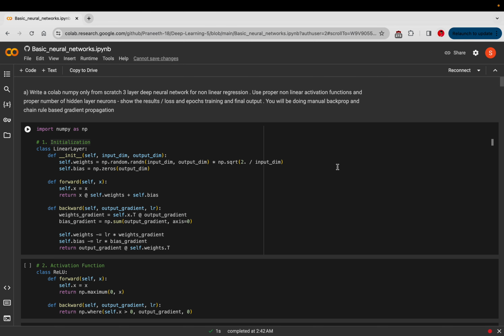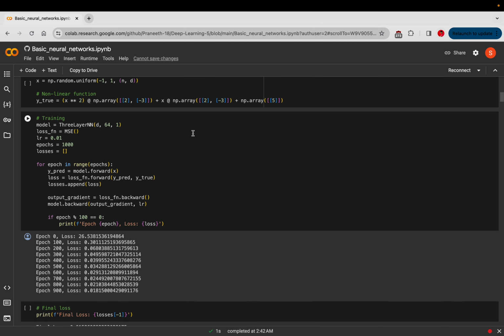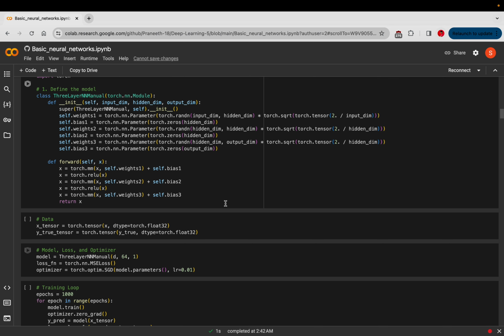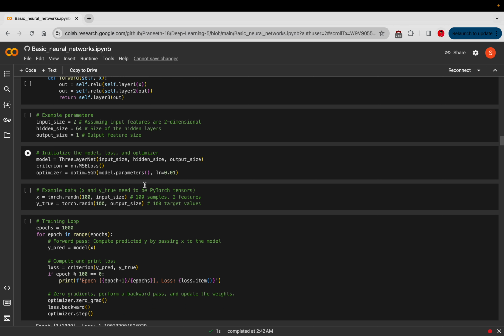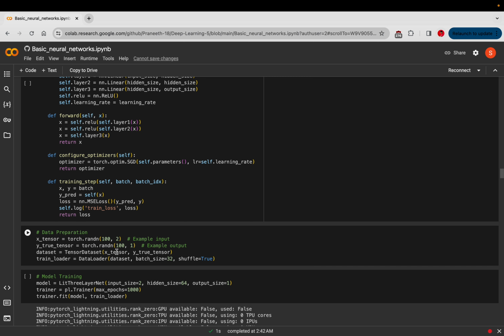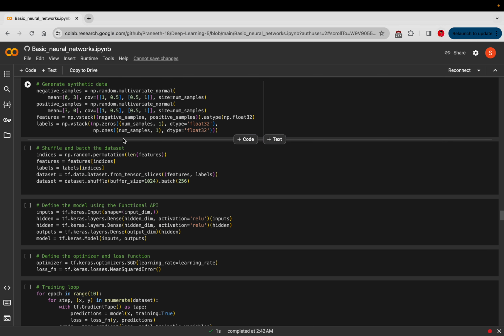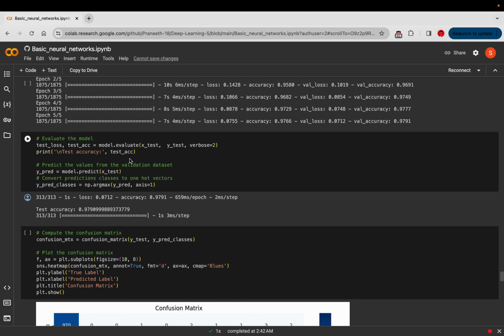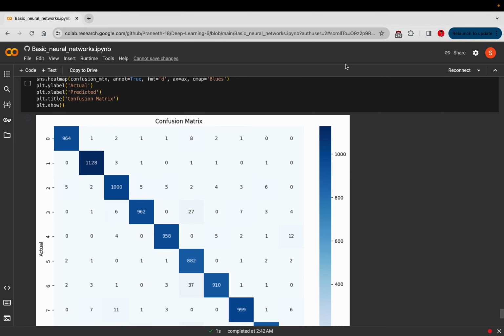Basic Neural Networks